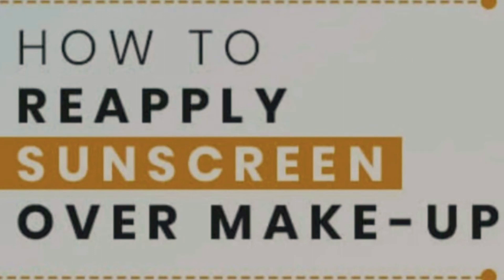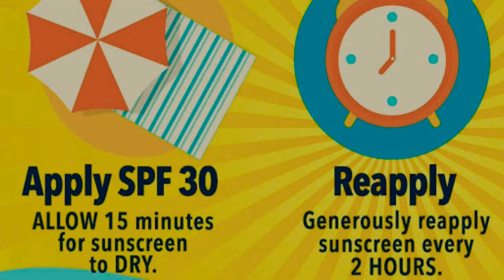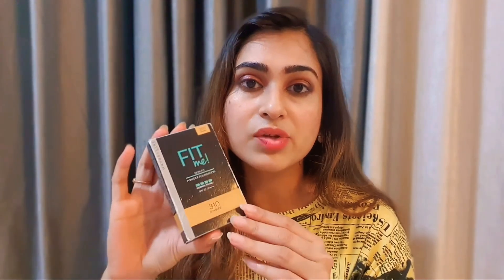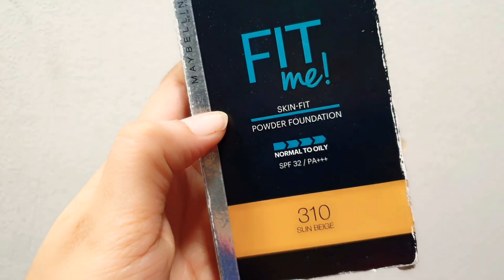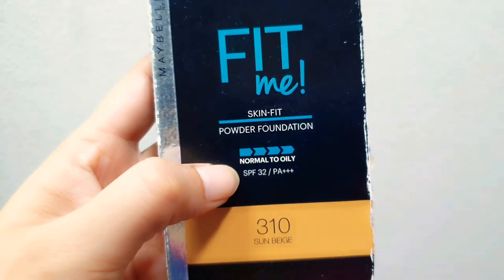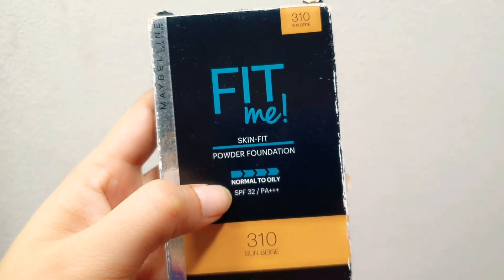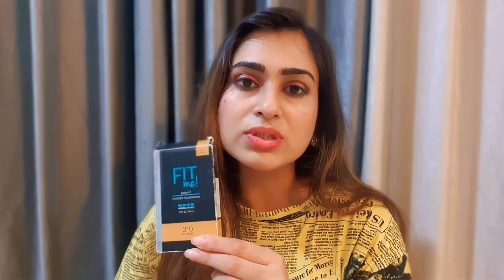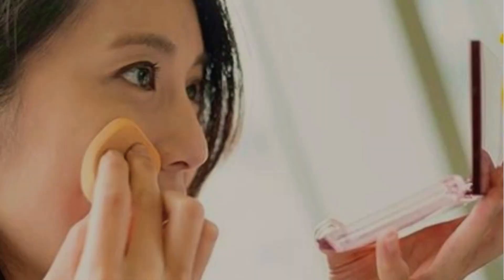How To Reapply Sunscreen On Makeup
Reapplication of sunscreen is must and can be done easily.